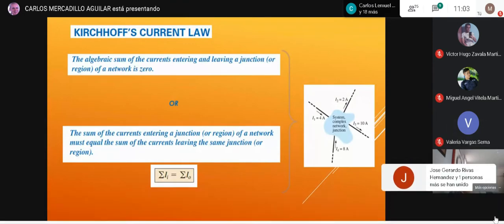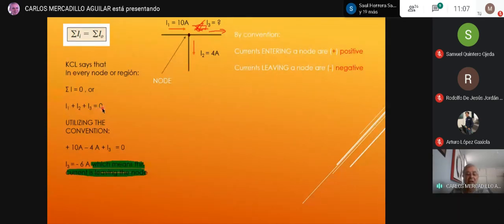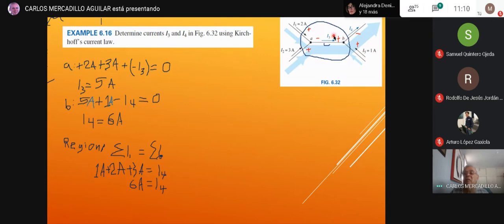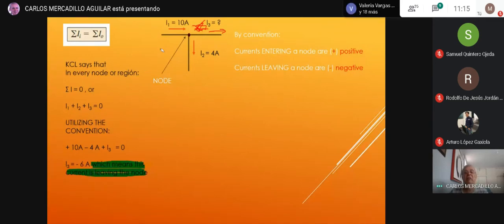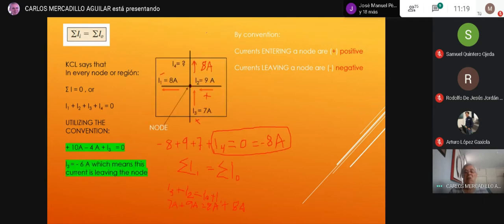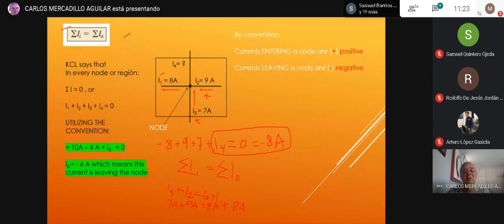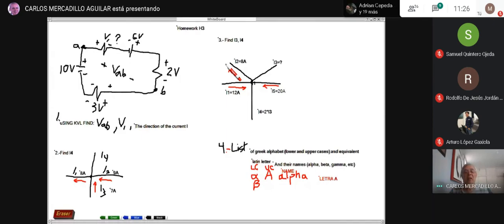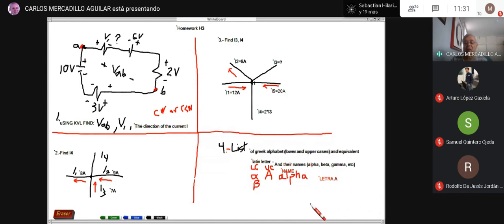ELECTRIC CIRCUITS 7 UNIT 2